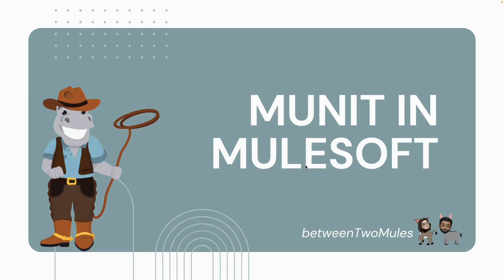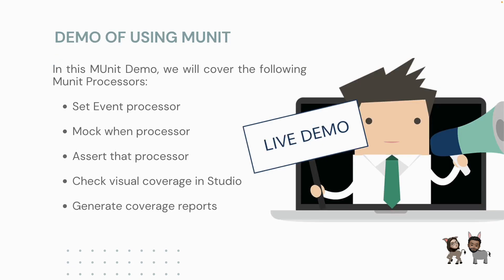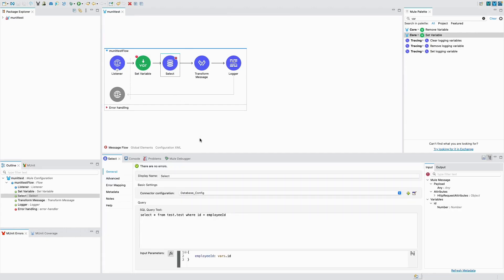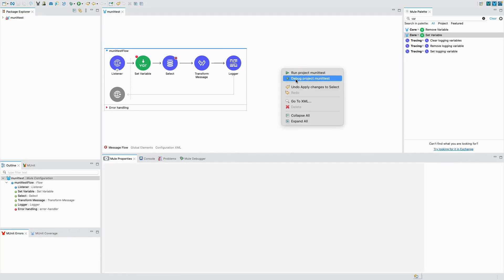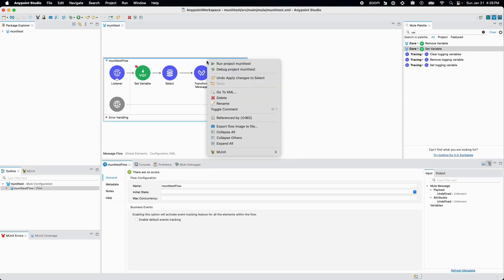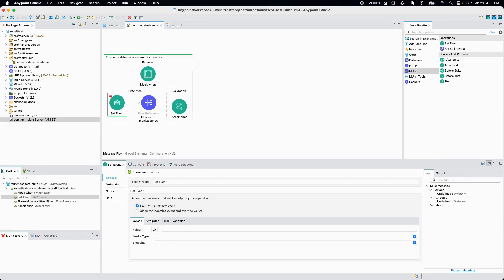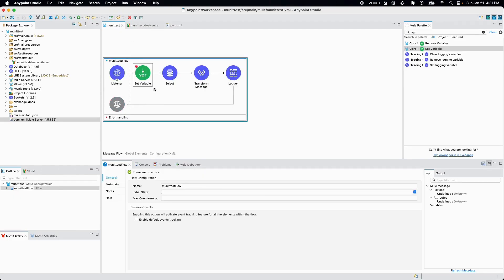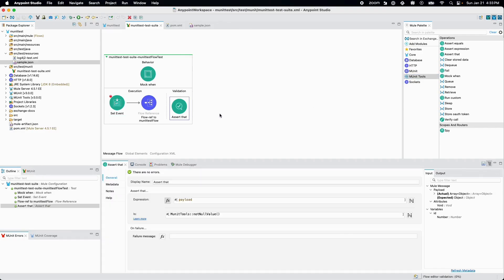MuleSoft Munit: Your Ultimate Guide For Mastering Integration Testing | Ep.1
Hello Folks,

We are back with another fun tutorial video on mulesoft MUnit. In this comprehensive tutorial, we'll unravel the power of MUnit, MuleSoft's robust testing framework. Whether you're a seasoned developer or just diving into the world of integration, this video is your gateway to mastering the art of testing MuleSoft applications.
👩‍💻👨‍💻 Who Should Watch:
- MuleSoft Developers
- Integration Testers
- Quality Assurance Professionals
- Enthusiasts eager to boost their MuleSoft skills!

00:00 - ✅ Introduction to MUnit.
00:32 - ✅ What is MUnit
00:55 - ✅ Advantages of MUnit
01:45 - ✅ Live Demo on MUnit
13:30 - ✅ Closing Statements

Happy coding! 🚀💻